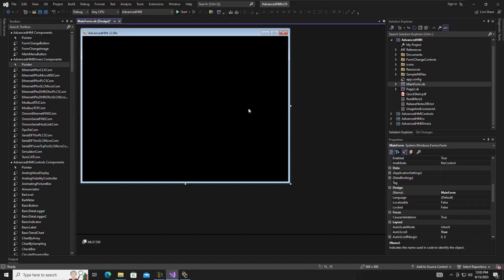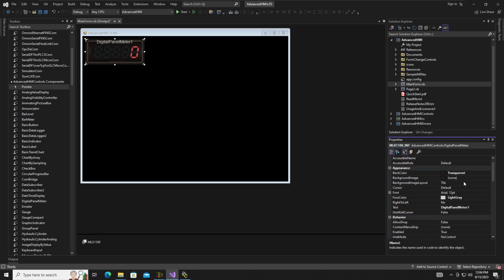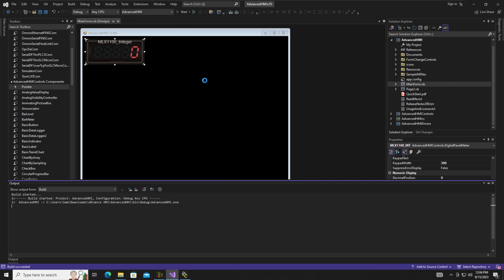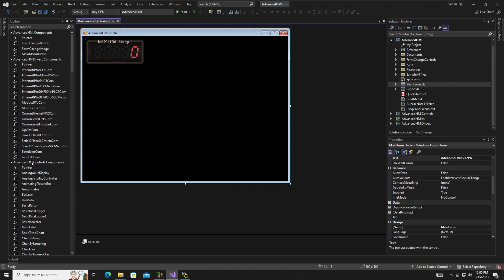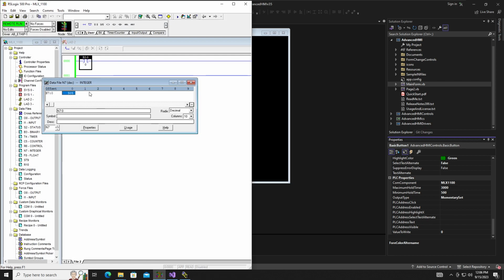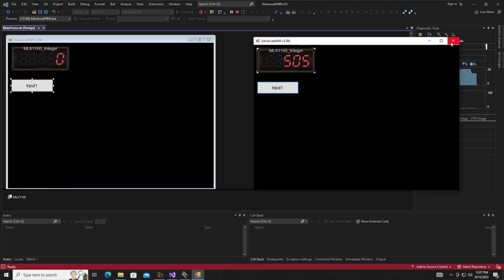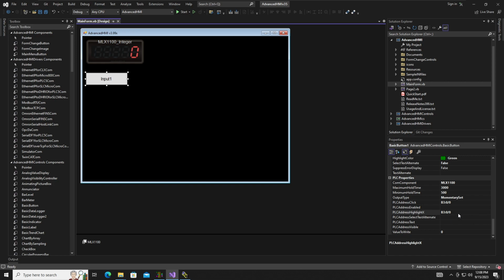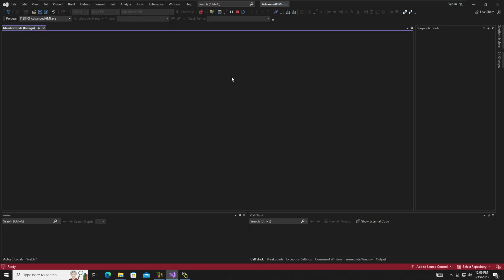Create Digital display and Button